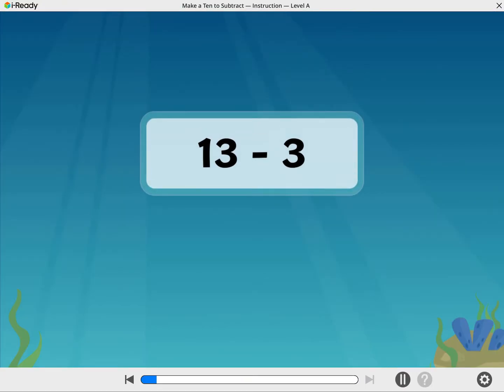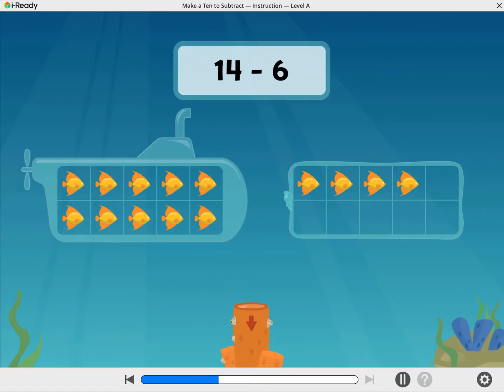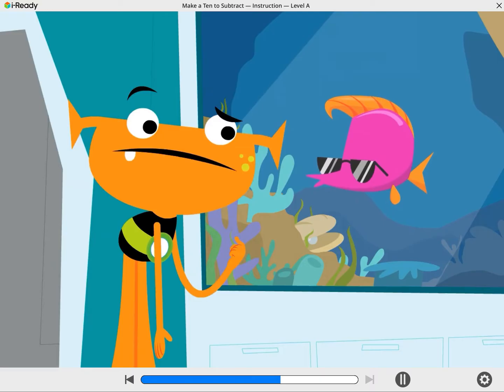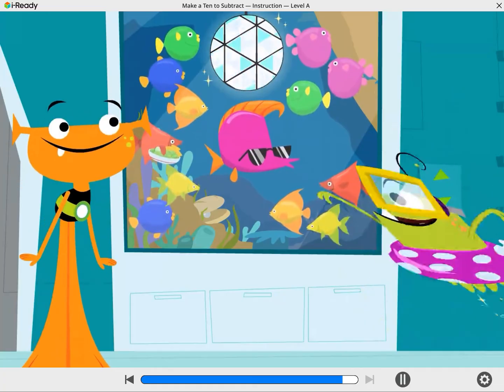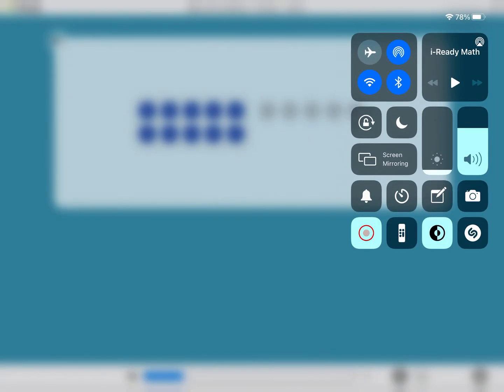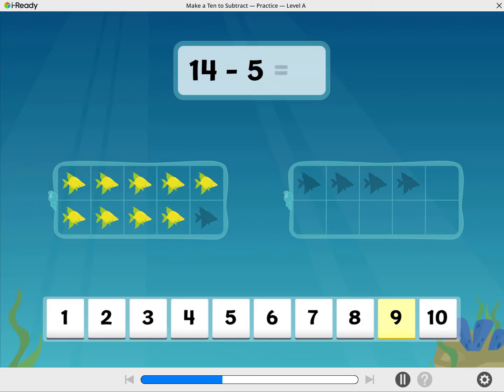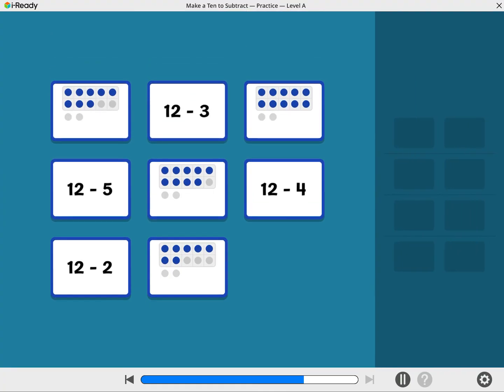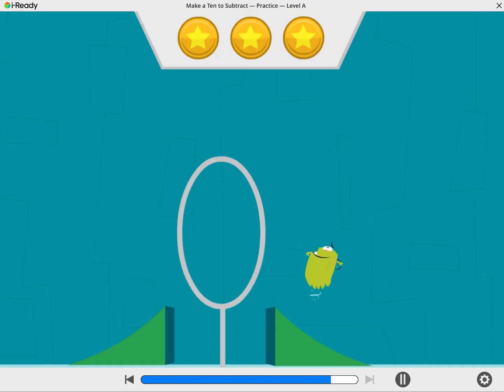I-Ready lesson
I am learning subtraction